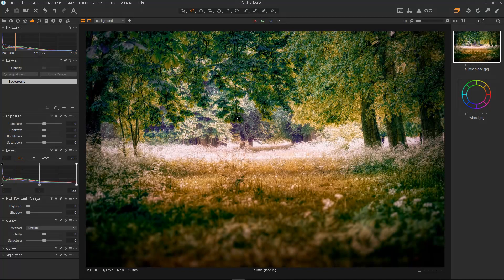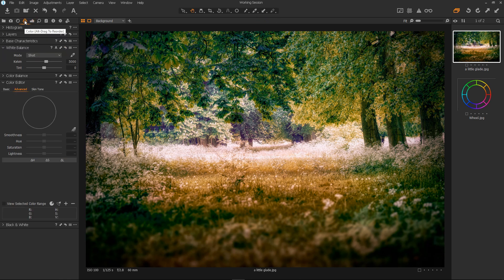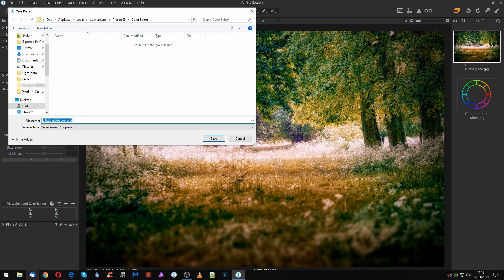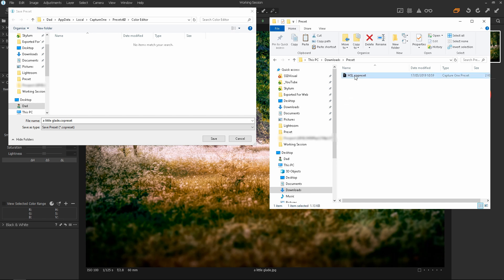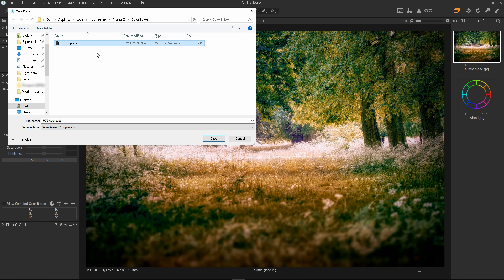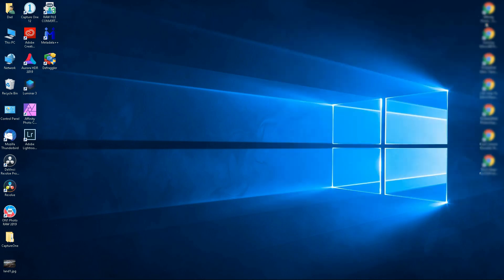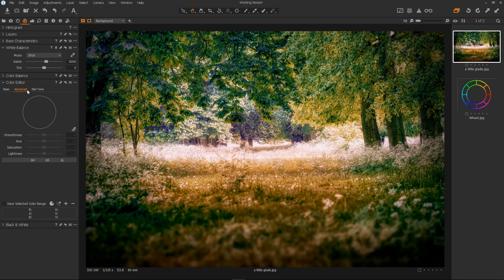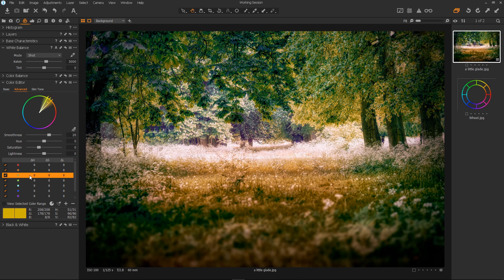Import Capture One Tool Presets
In this video I show you How to import a tool preset into Capture One. There is no built in import function but there is a nice easy trick that allows it to be done..

Here is a link to the video on creating a Lighhtroom style HSL panel for Capture One.